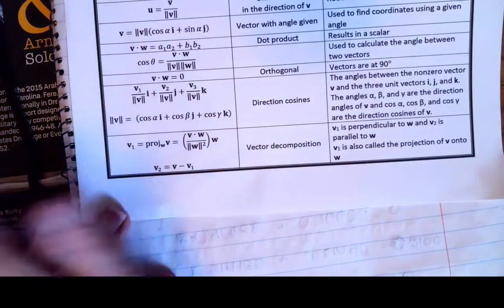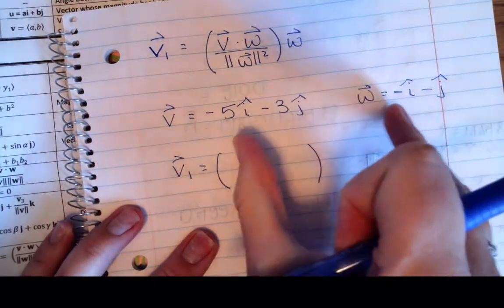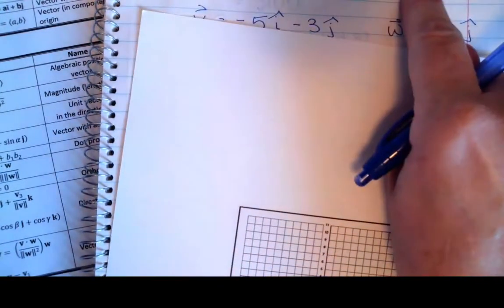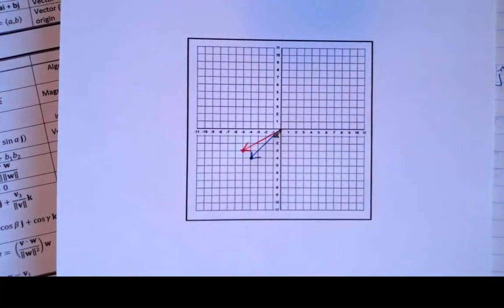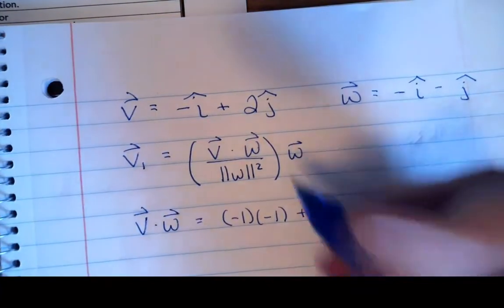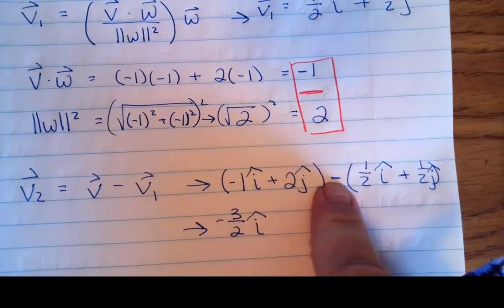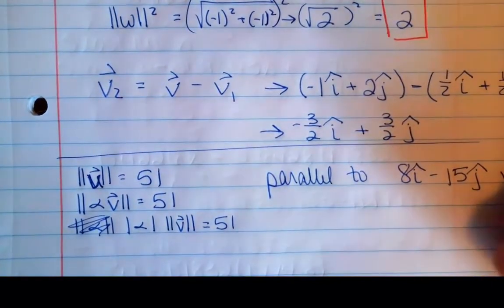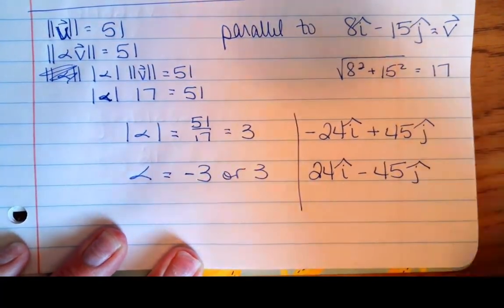2412 Section 10 5 Part Two